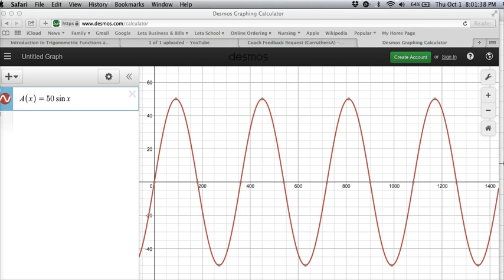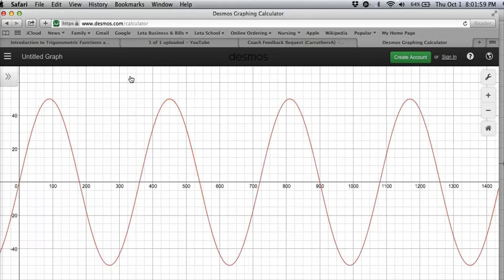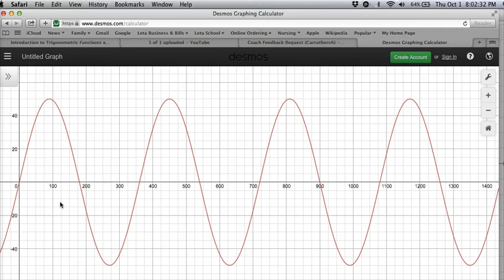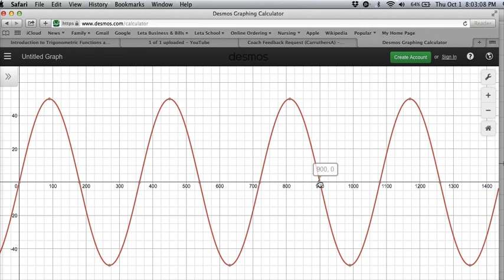Introducing the Graph of the Sine Function